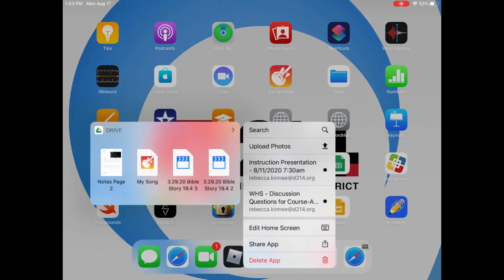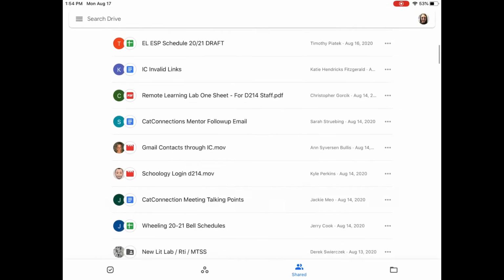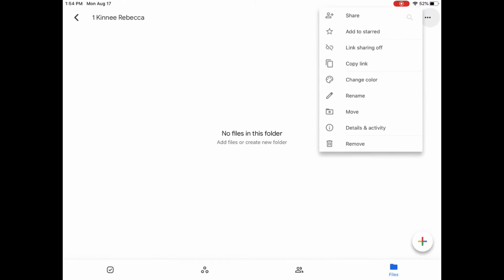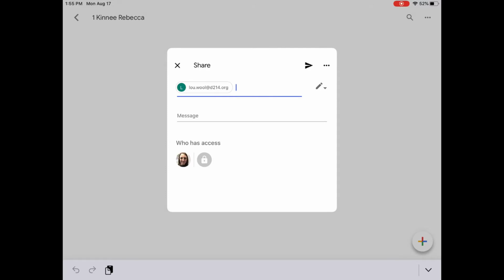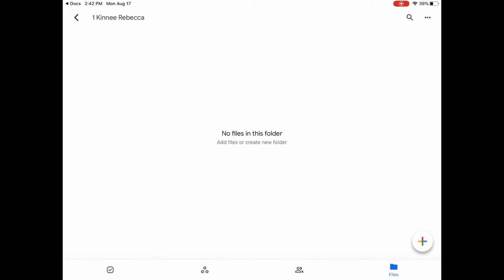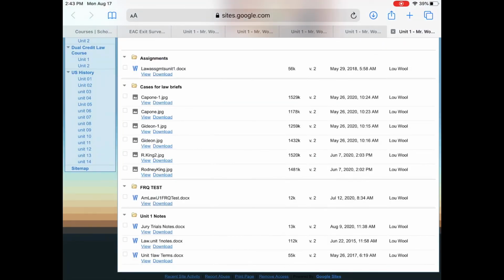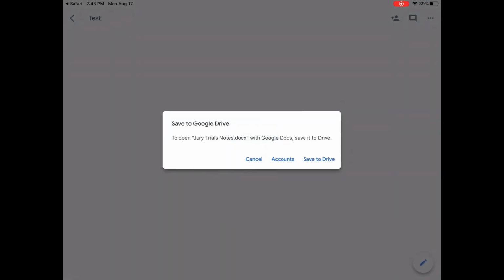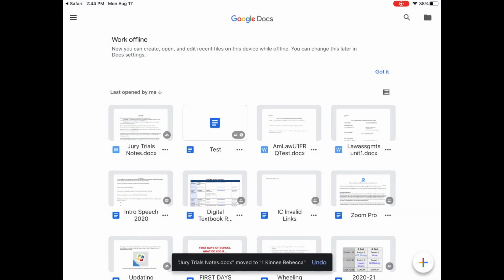Mr. Wool Turning in Assignments Process